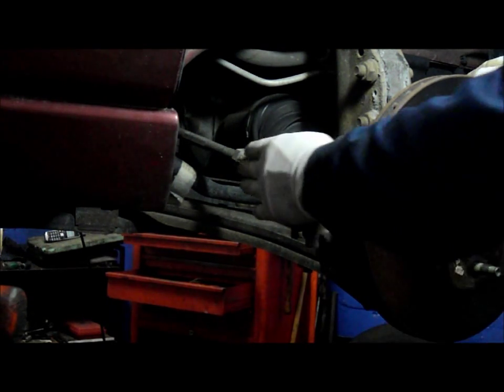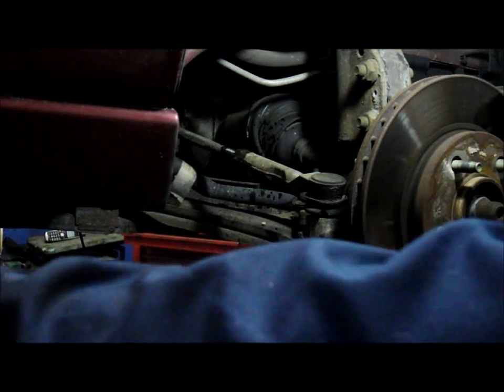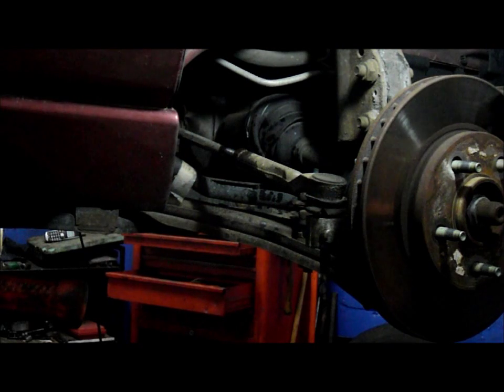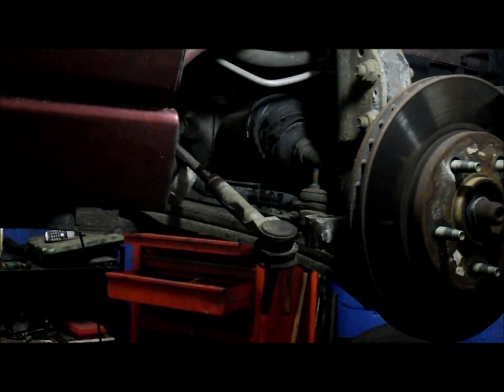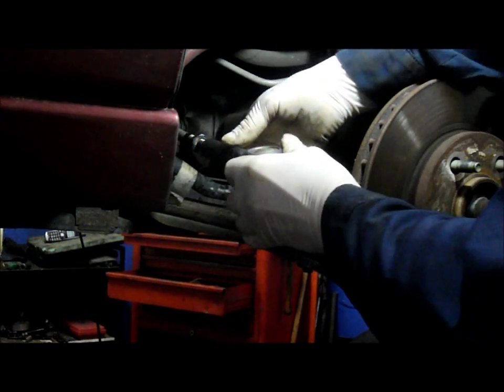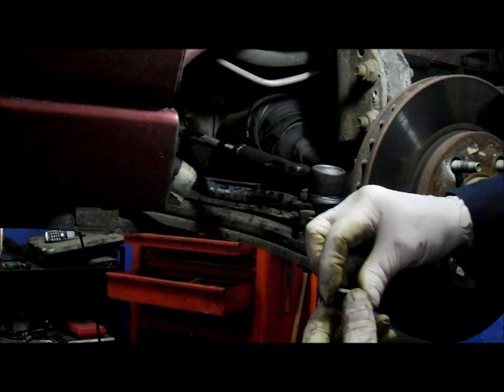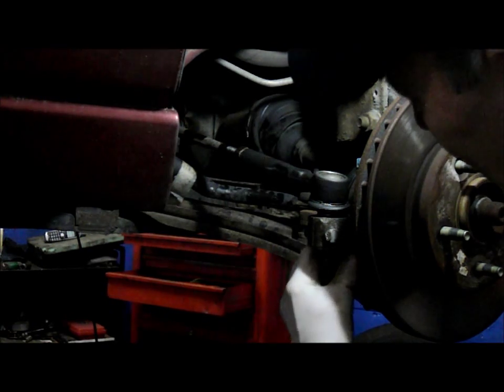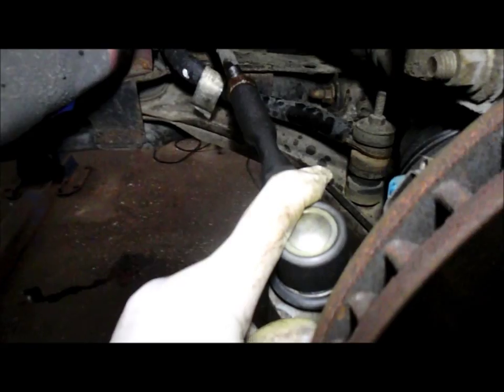How to replace a tie rod end on all GM cars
I will show you in this video how to replace the outer tie rod end on most GM cars.Very easy to follow directions.